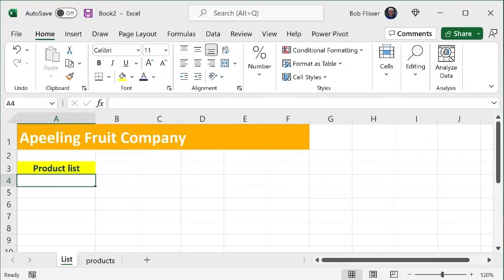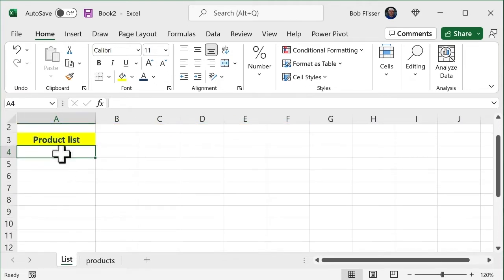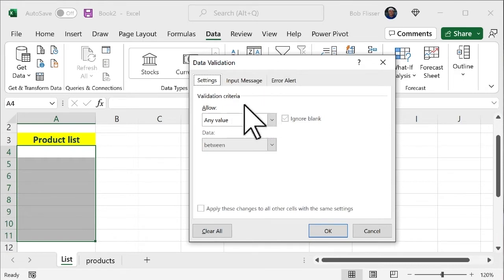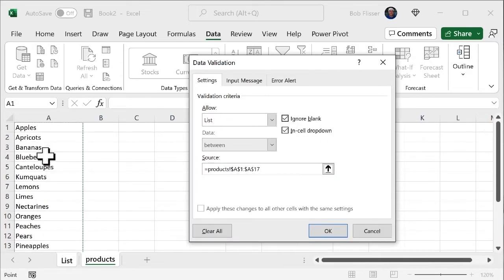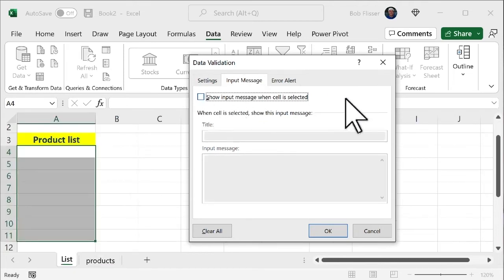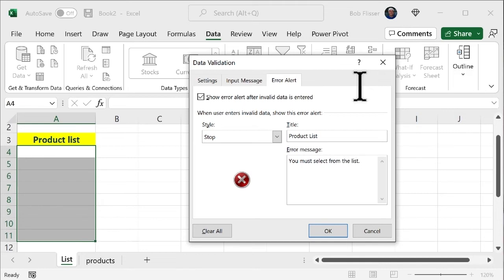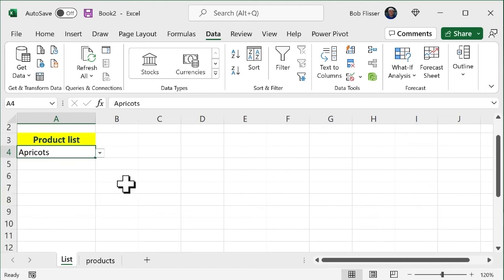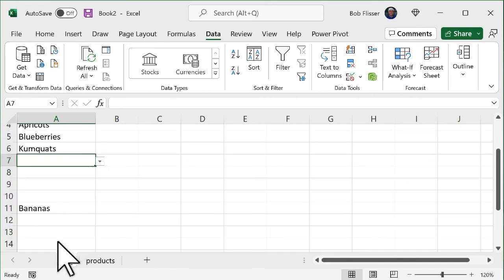Drop Down Lists in Excel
You can insert a drop-down list into a cell on a worksheet. This allows whoever is using the worksheet to choose from a specific list of values rather than having to type a value. It also reduces errors and keeps values consistent. In this episode, we show you how.